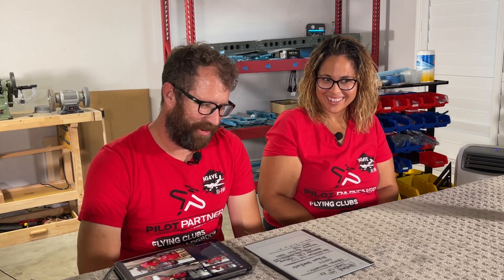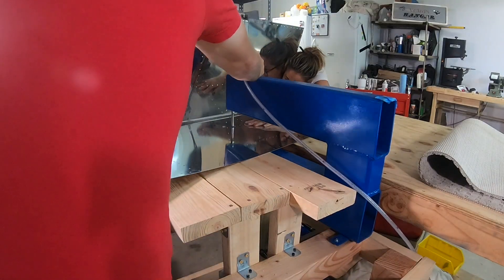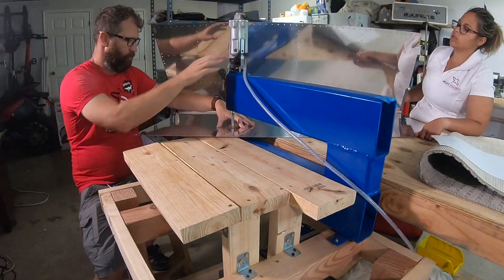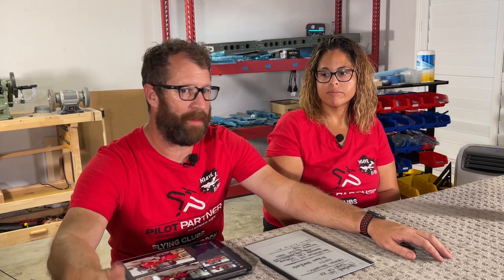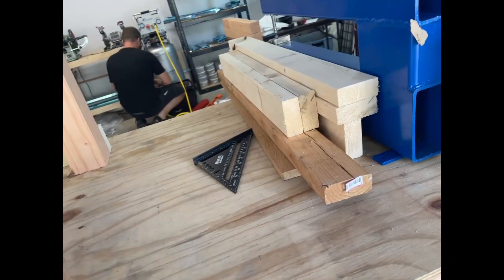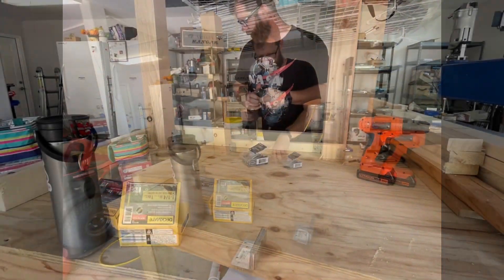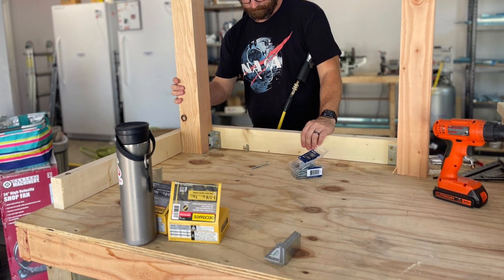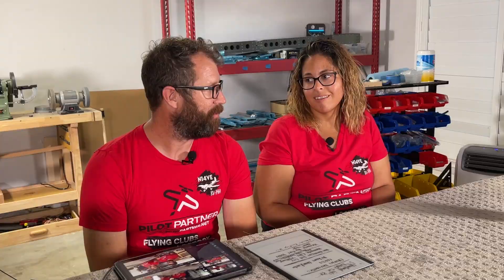How we Dimple and Back Rivets Skins on a Vans RV-14A - CARD1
Clemson Aeronautics makes the CARD1 which is a fantastic option for Dimpling and Back Riveting the skins on your Vans Aircraft RV-14 Project.

We looked at a C-Frame Dimplier and a DDRT option and decided the CARD1 was the way to go for us.